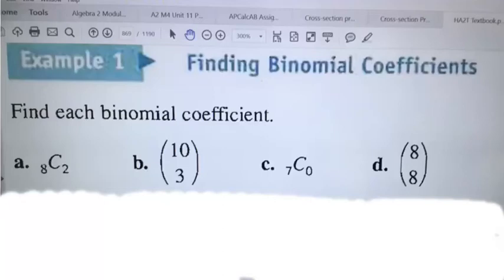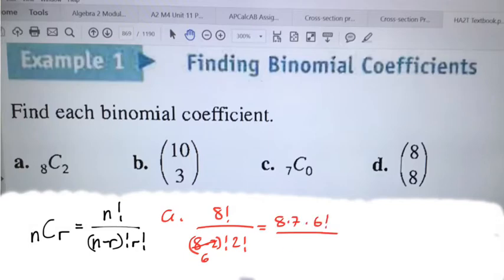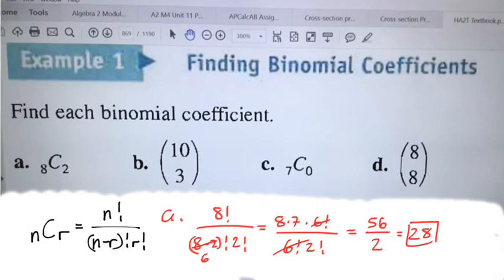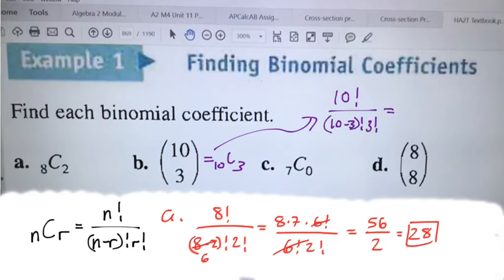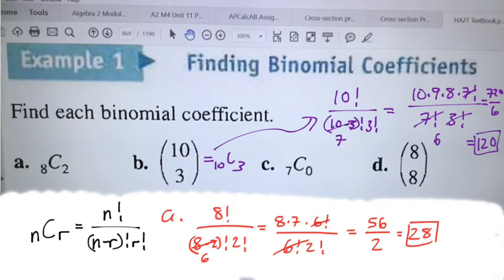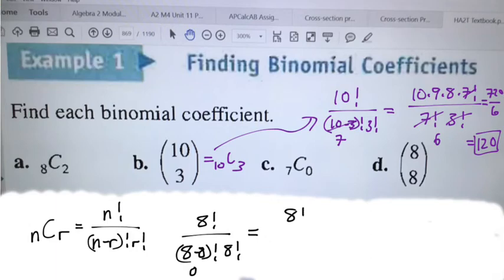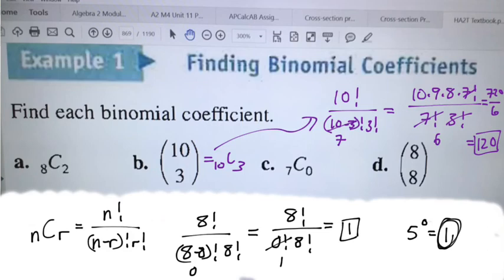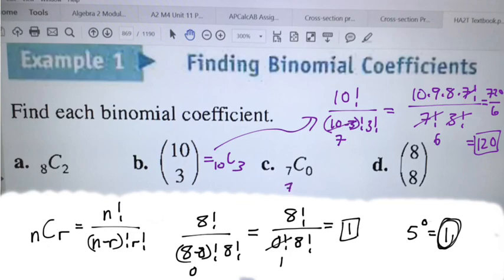Combinations 11 5 ex1